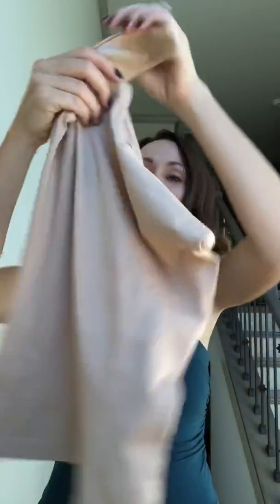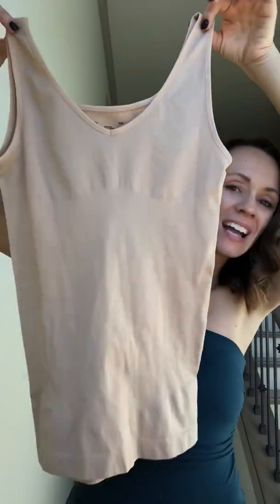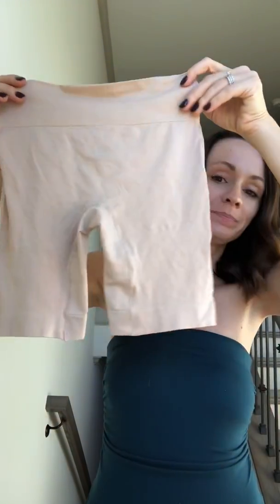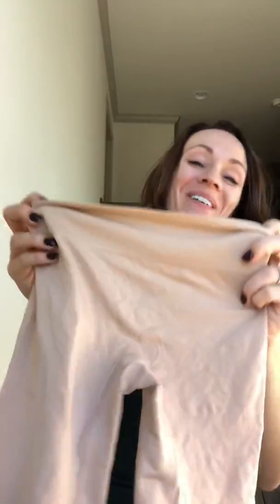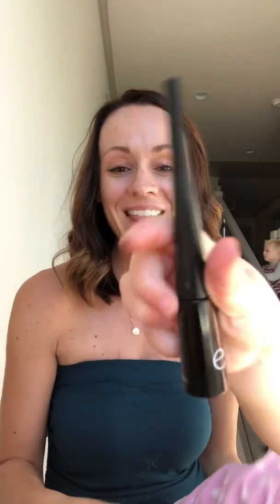BOTCHED... DIY costume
See how I made my botched costume for Halloween 2018